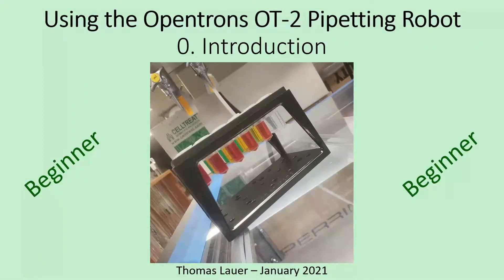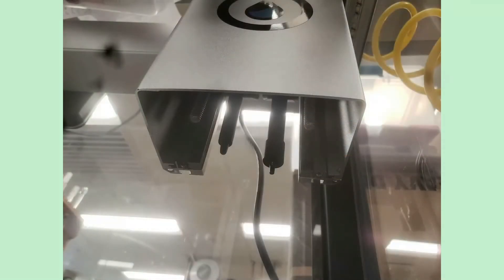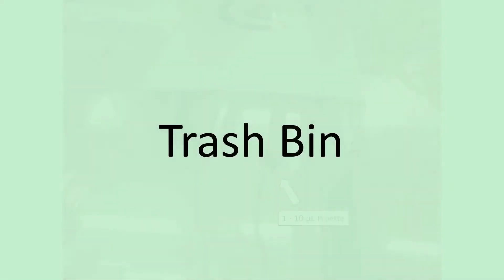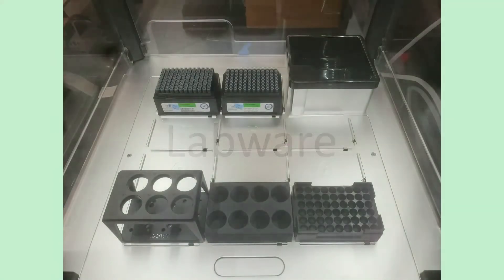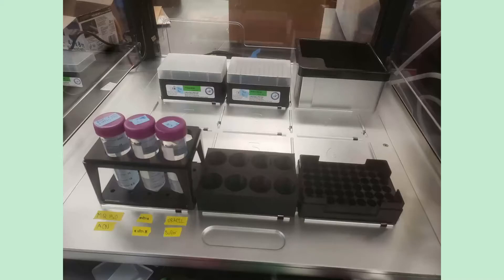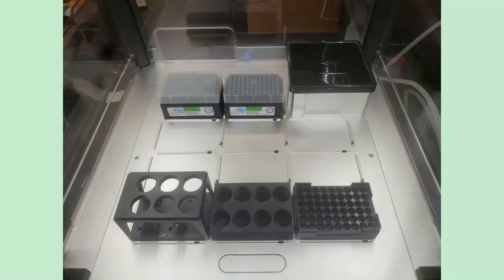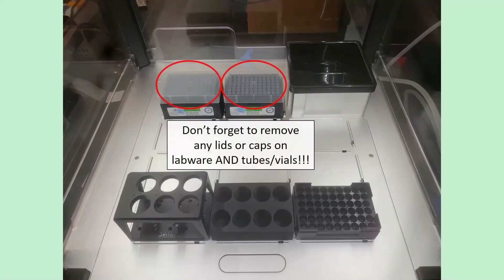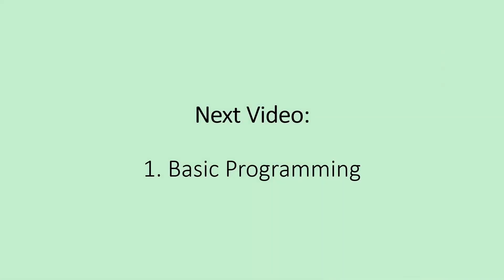Ch. 0 - Introduction [Beginner] | Using the Opentrons OT-2 Pipetting Robot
Download the code from GitHub

Timestamps
00:00 | Video Overview
01:00 | What is the OT-2?
01:33 | Hardware - Robot Hardware
04:45 | Hardware - Labware
07:20 | Hardware - Modules
09:26 | Software - Initialization
12:14 | Software - Defining Plates
13:50 | Software - Defining Custom Plates
15:47 | Preparing to Move
17:06 | Preview of Next Video